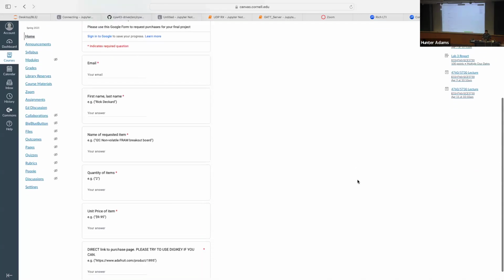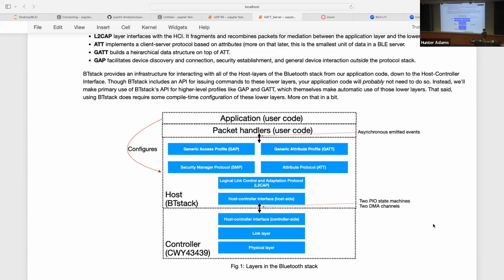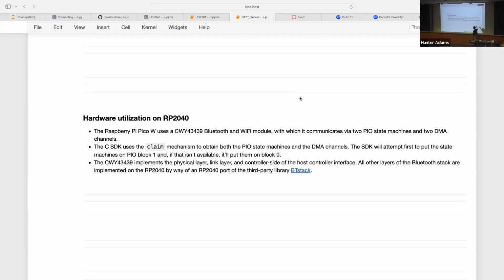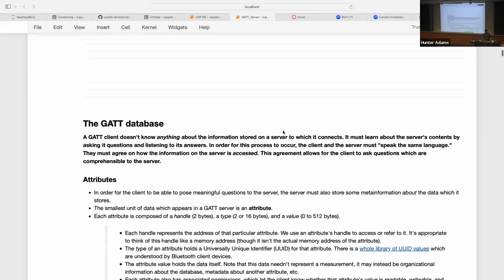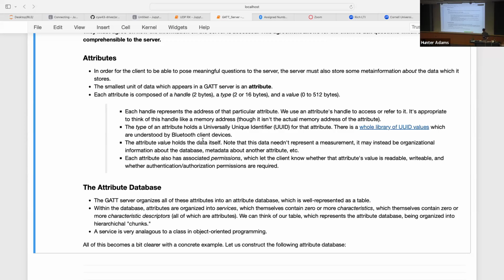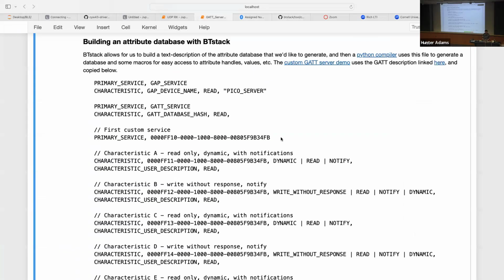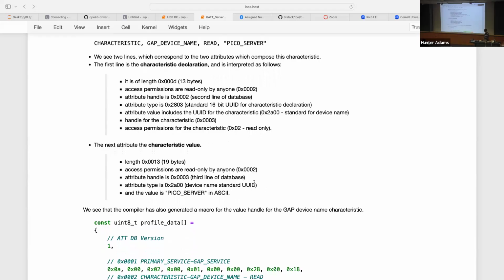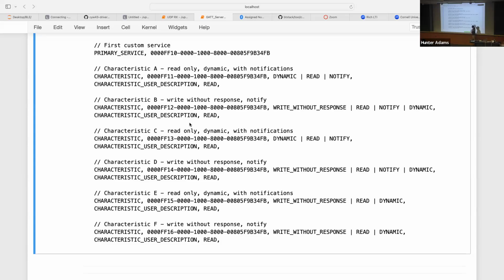Raspberry Pi Pico Lecture 28 (2025): Bluetooth GATT server part 1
0:00 - Administrivia
2:20 - Plan for today’s lecture
3:20 - What to show? What to abstract?
5:30 - A brief description of the Bluetooth stack
11:50 - Pointing to additional resources
13:20 - Hardware utilization on RP2040
16:10 - What does BTstack look like to our application code?
19:10 - Asymmetry in the Bluetooth layers
22:00 - Pausing to reflect
22:50 - Attributes and GATT database overview
30:00 - Taking a look at an example database
33:45 - What does this database look like in BTstack?
35:00 - How does BTstack compile this database?
37:30 - Creating a GAP service
42:00 - Creating the GAP device name characteristic
45:00 - Creating a custom primary service
49:20 - Plan for next lecture